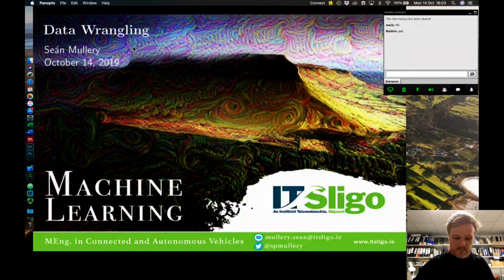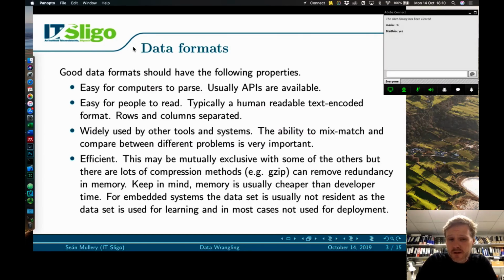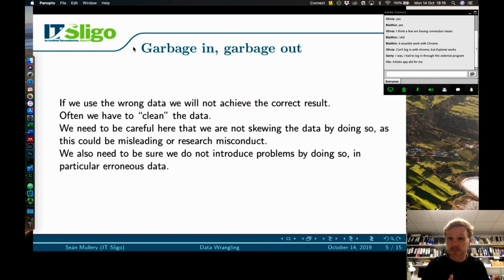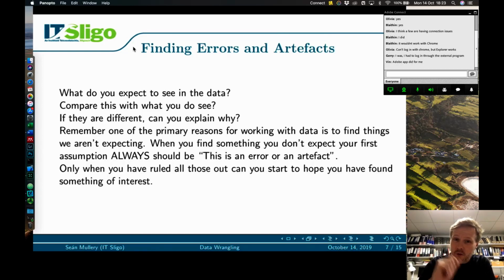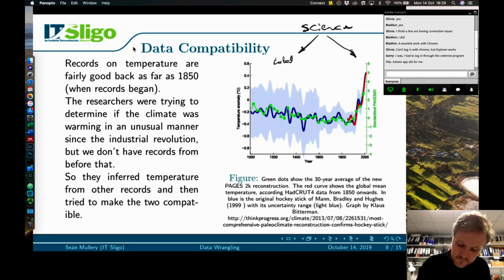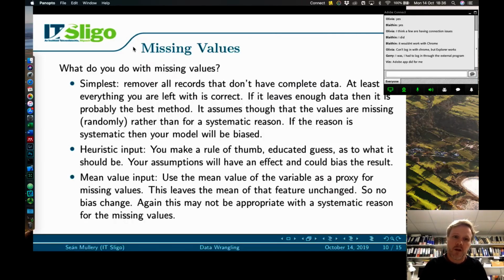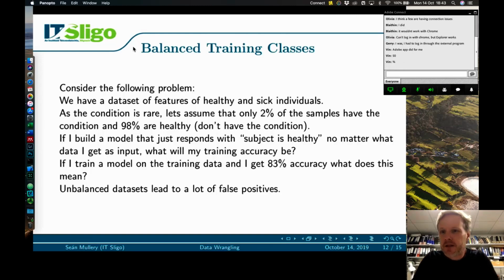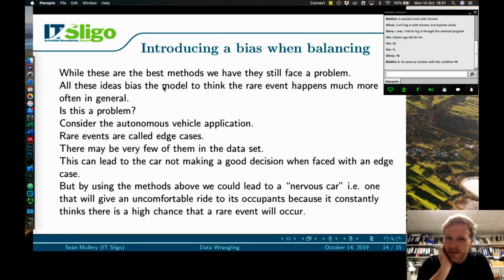Data Wrangling (COMP 09012)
This is part of a lecture series in Machine Learning at IT Sligo.
This is part of the Online Master of Engineering in Connected and Autonomous Vehicles
You can study this Masters Programme from anywhere in the world.

Topics covered
Data formats
Errors Vs Artefacts
Finding Errors and Artefacts
Data Compatibility
Dealing with missing values
Balanced and Unbalanced Training Classes
How to balance training classes
Introducing Bias

Acknowledgments:
Steven S. Skiena - Tha Data Science Design Manual